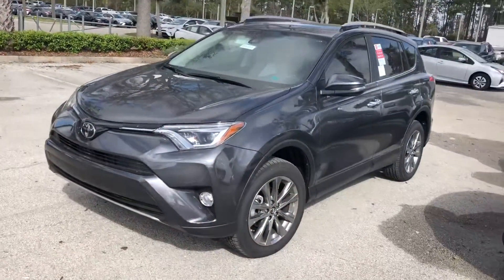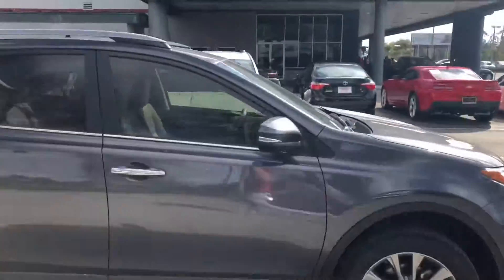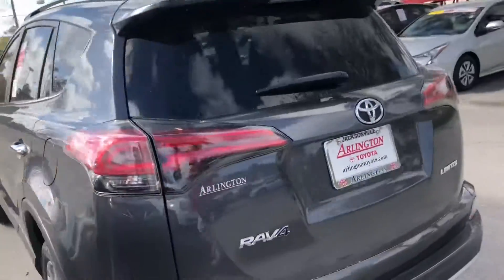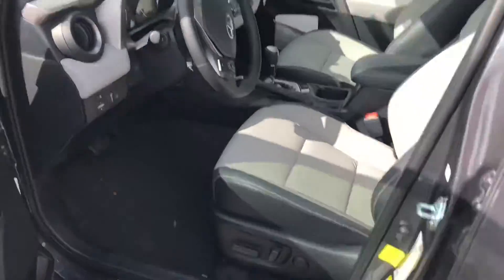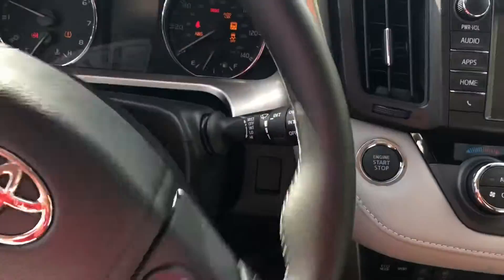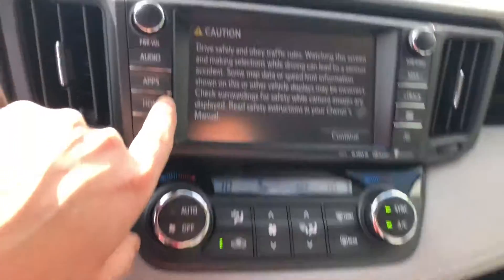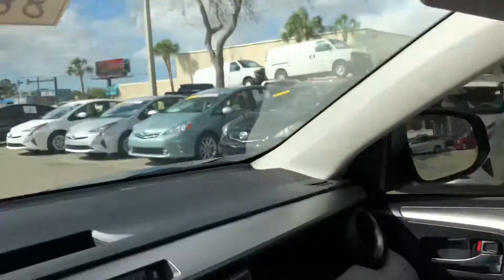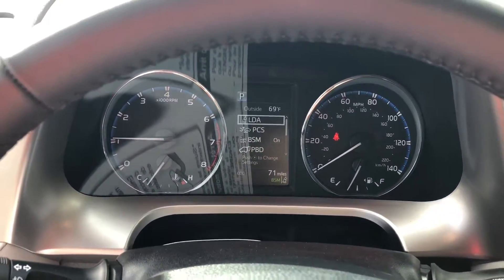2018 Toyota RAV4 Limited